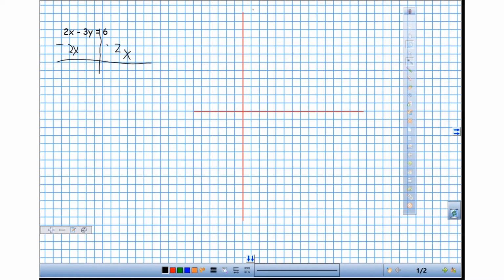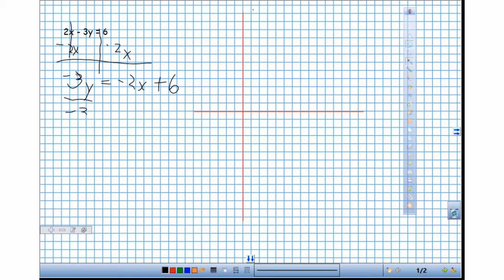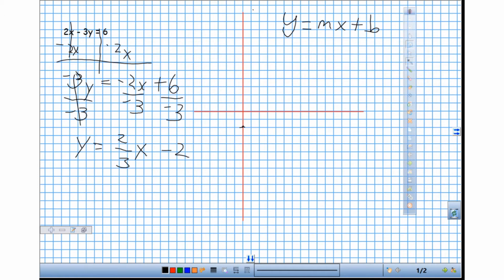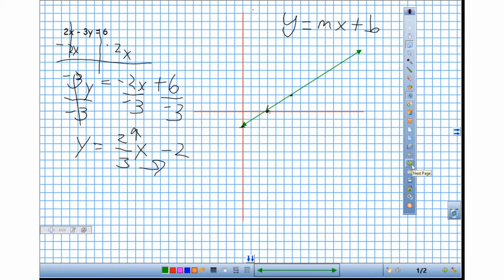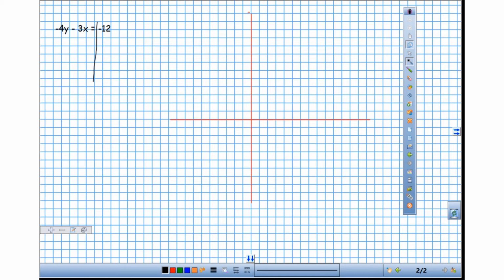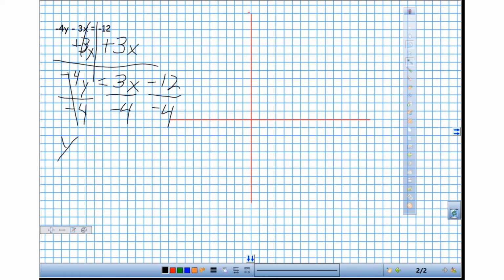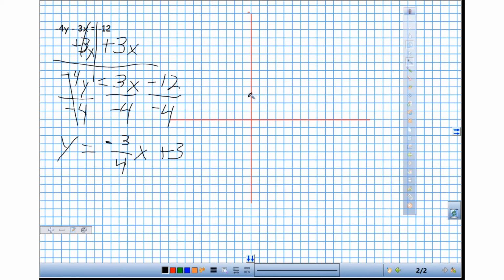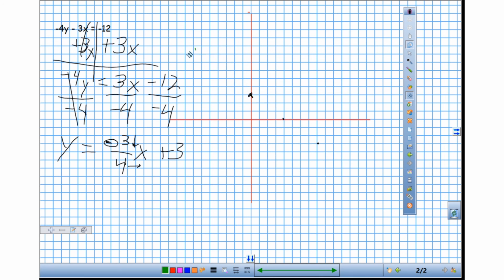Examples of Graphing Slope Intercept Form